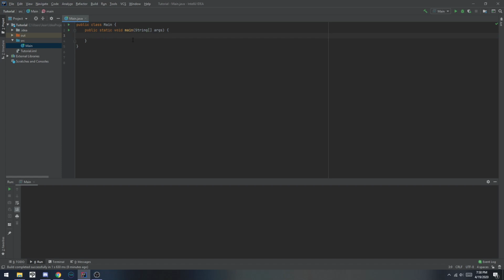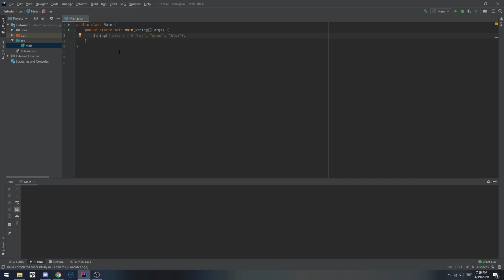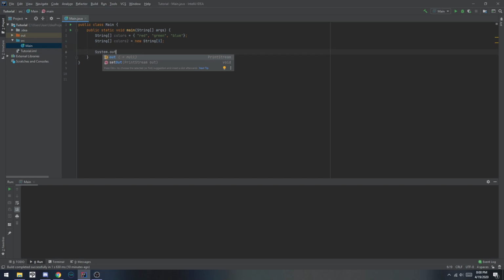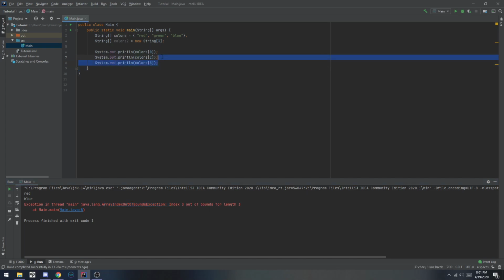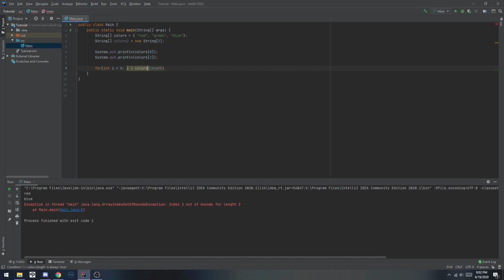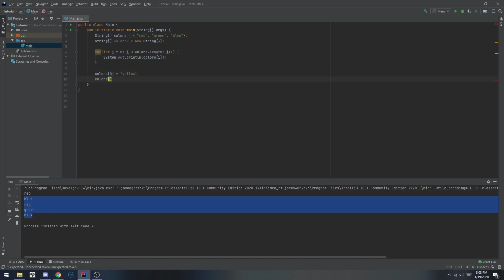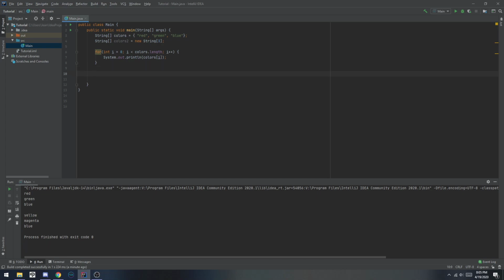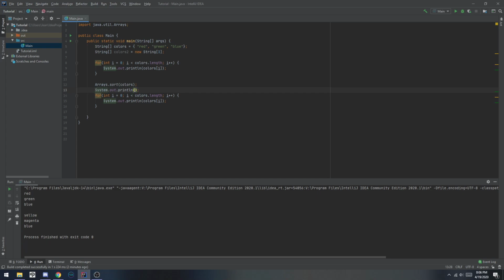[Beginning Java] Arrays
In this video we explore simple use of arrays.